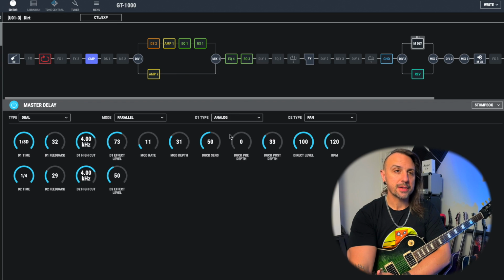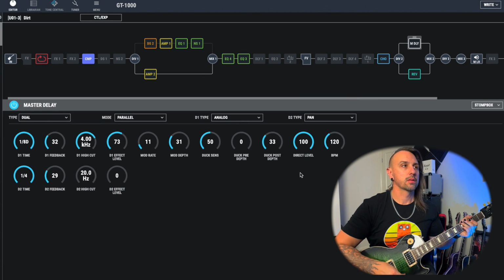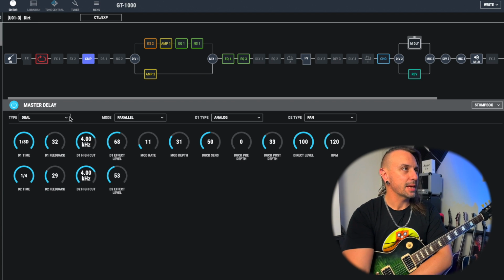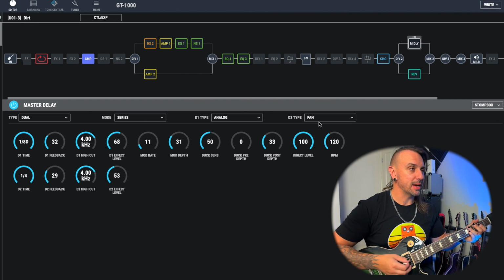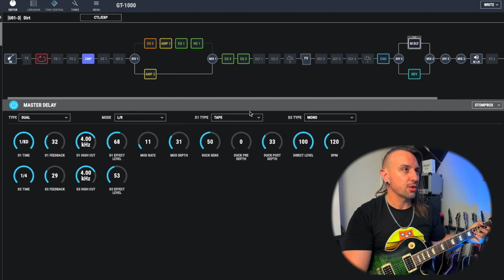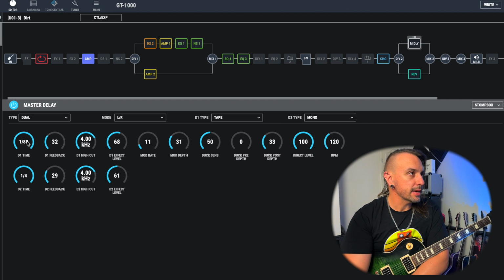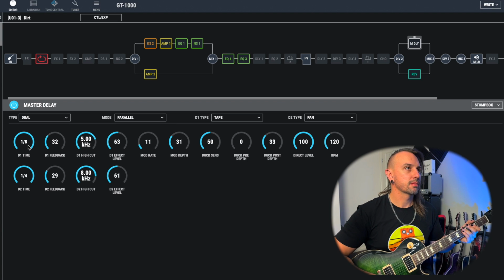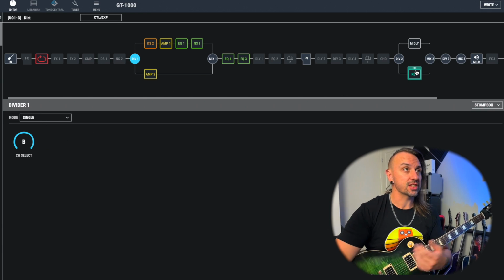BOSS GT-1000 Dual Delay - The BEST Delay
The dual delay is probably tide most powerful and overlooked, in my opinion. Get amongst it people!